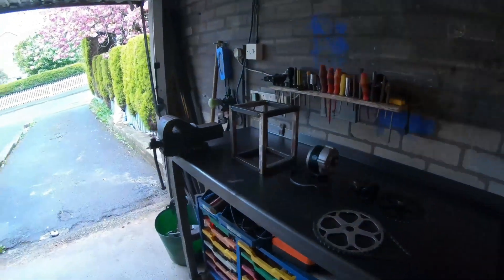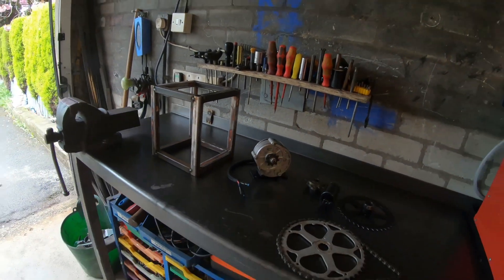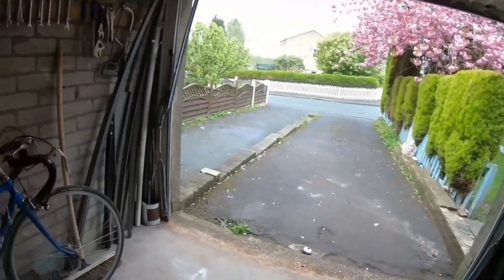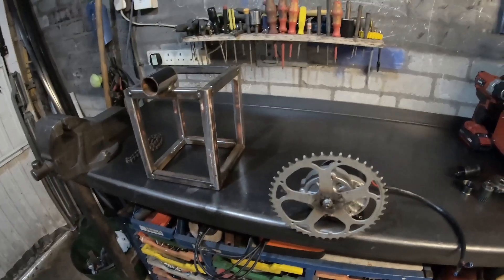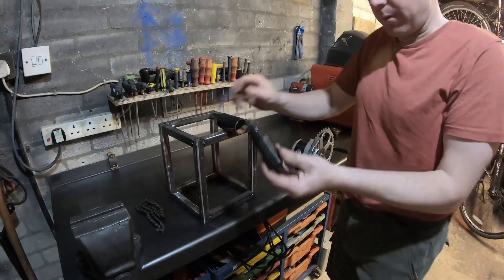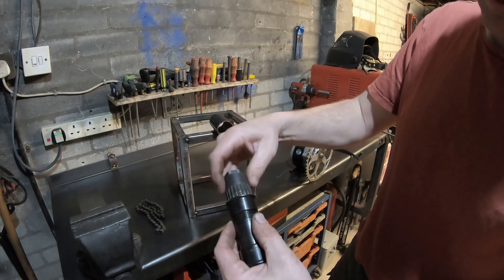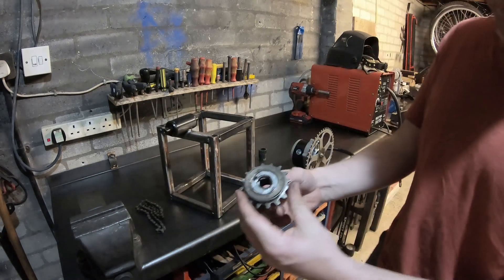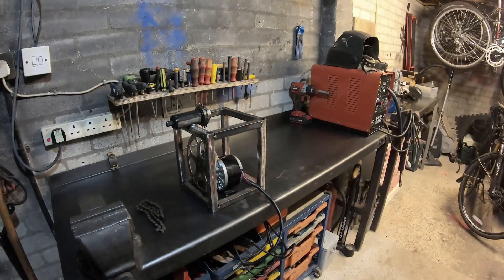Build a wind turbine for under £100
I built a wind turbine for under £100
I will experiment with the gearing in future videos to optimise output. The easiest way to maximise efficiency, will be when I finally get a windmill up on the house roof to make better use of a clean wind supply
any modifications , drop them in the comments. thanks